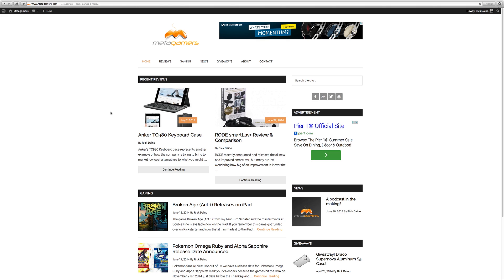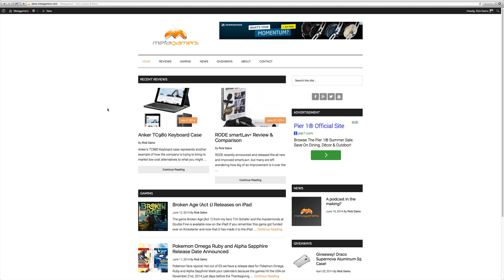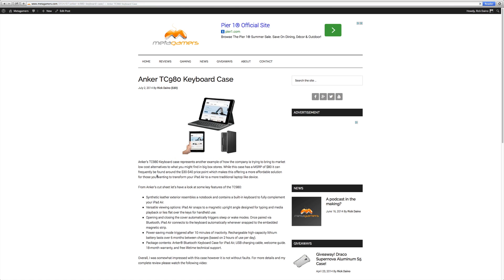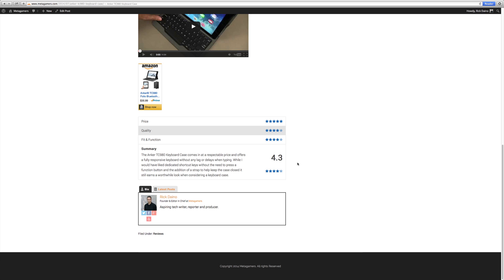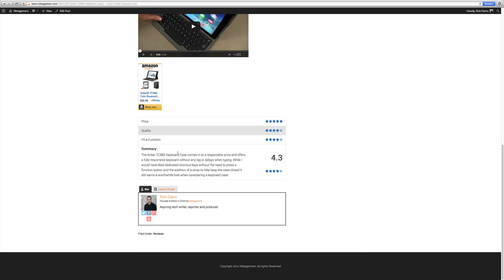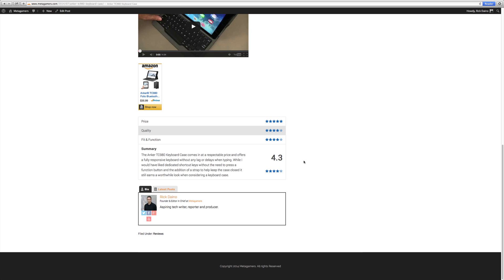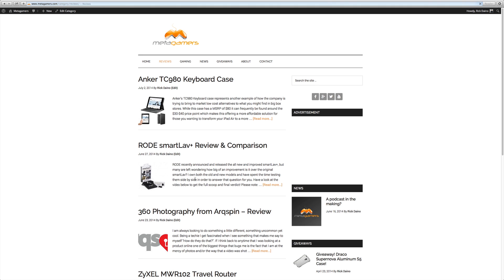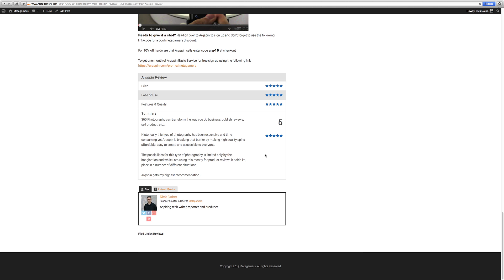Metagamers Update: New Review System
You will no doubt notice a change in some of the review scores moving forward here on the metagamers channel. In this video I explain the new system and talk through why it has changed.